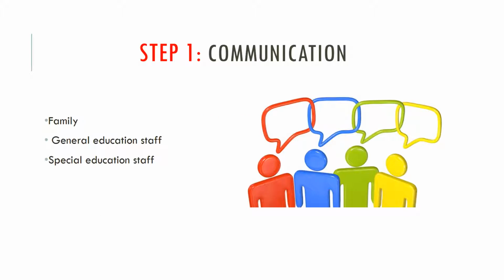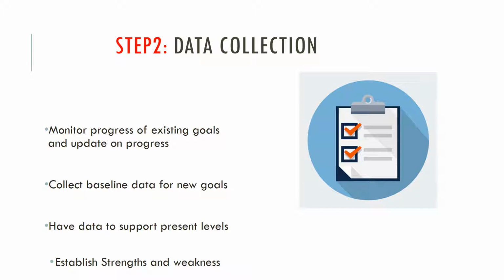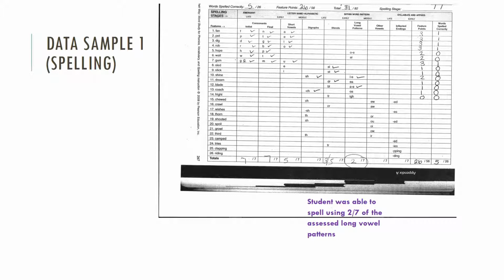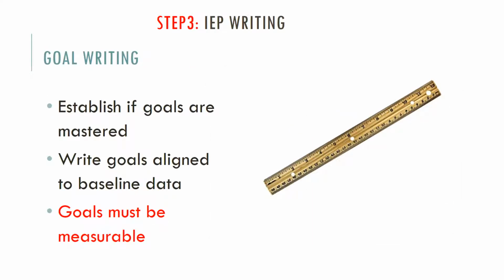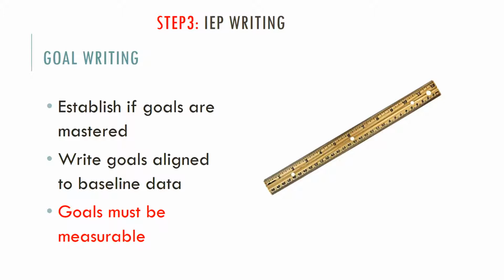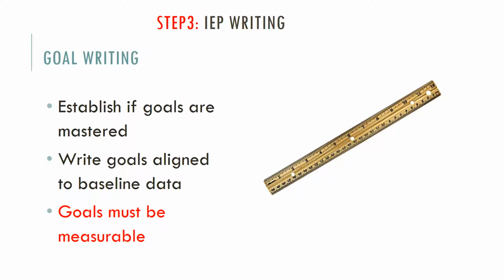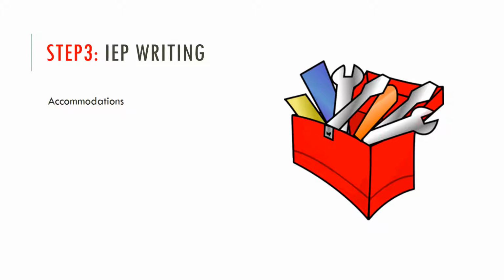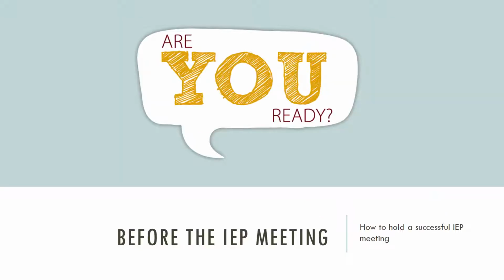IEP meeting: Before the Meeting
As a special education teacher and a parent of a child who has Autism these are my suggestions of the steps to take before the IEP meeting.